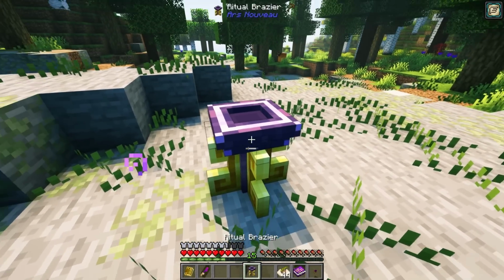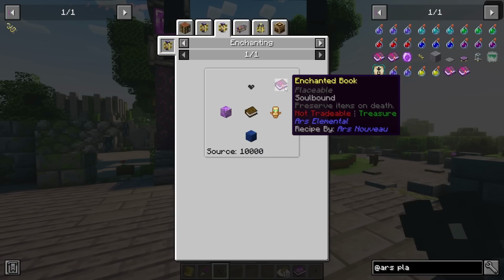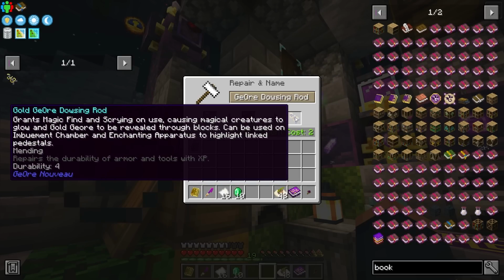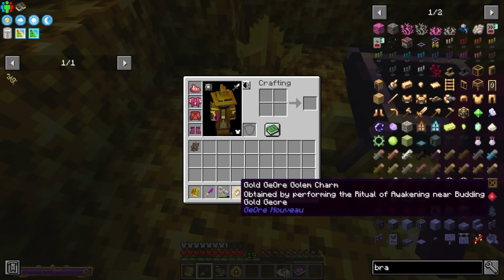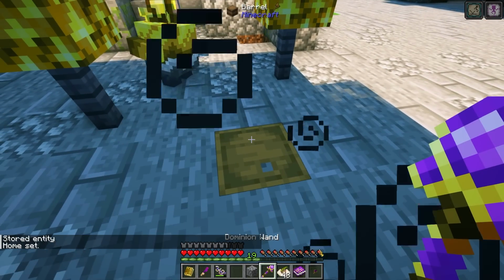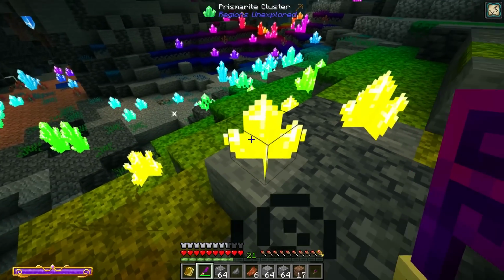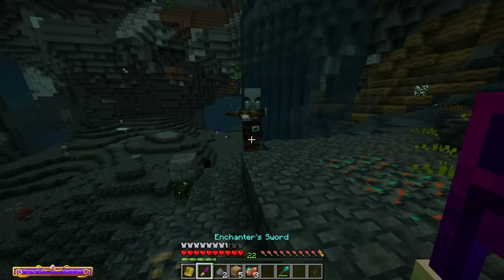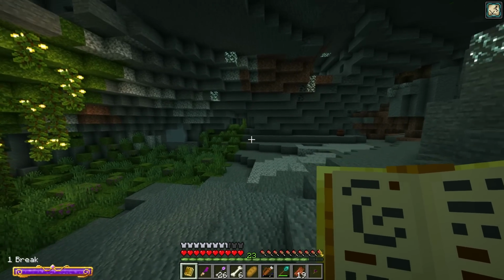Chosen's Modded Adventure EP16 GeOre Geode Ores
Welcome to Chosen's Modded Adventure!

Embark on an epic journey in Minecraft 1.20 like never before with "Chosen's Modded Adventure." This meticulously crafted modpack is your passport to an immersive world filled with endless possibilities and thrilling adventures. Whether you're a seasoned modded Minecraft veteran or a newcomer eager to explore the wonders of modded gameplay, this pack has something for everyone.

► Minecraft World Info
WORLD SEED
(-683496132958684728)